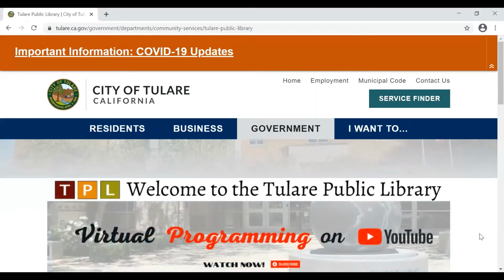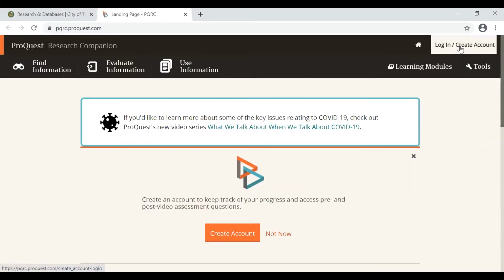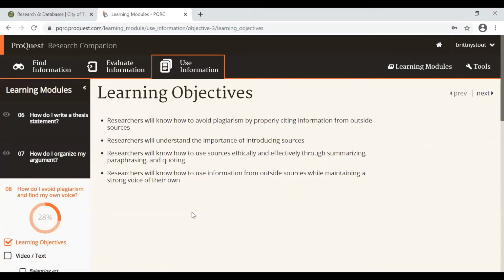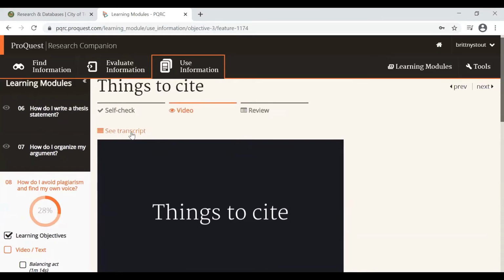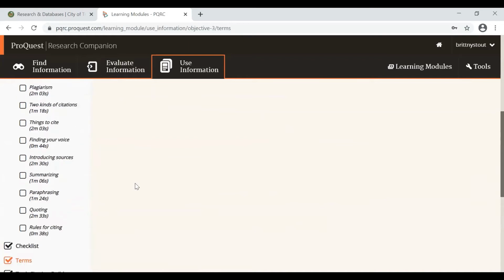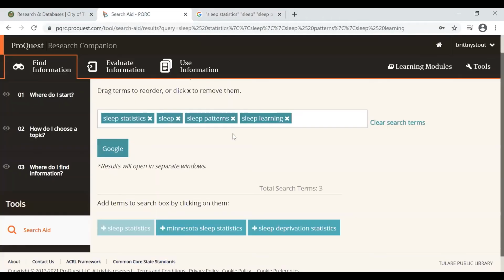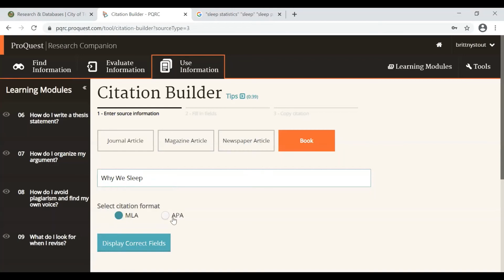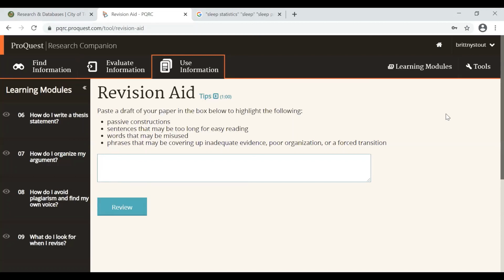Research Companion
The Research Companion database was developed by writing instructors and librarians to help students research, organize, and write effective research papers.  Free with your library card, this database is like having your own writing tutor, free of charge!